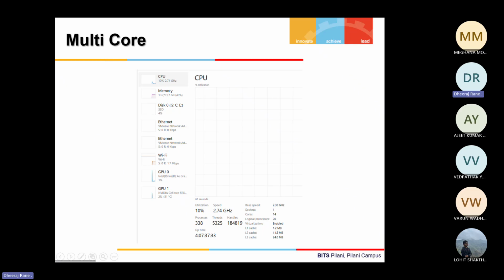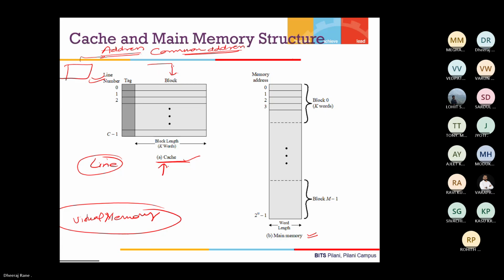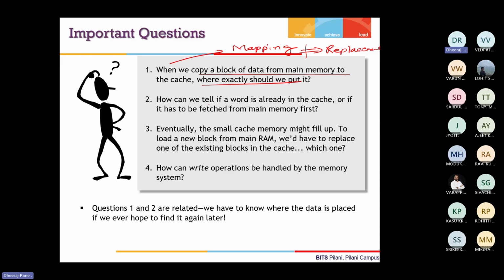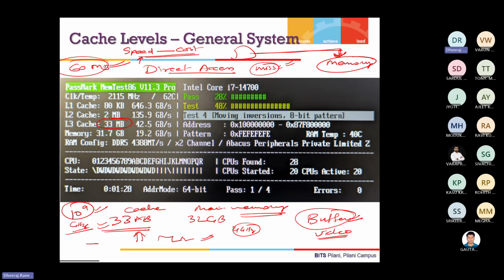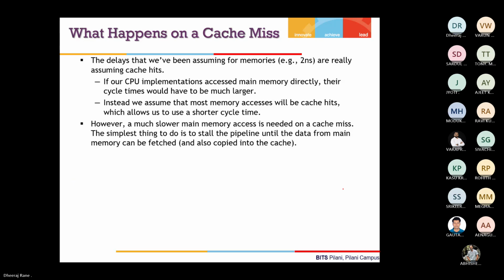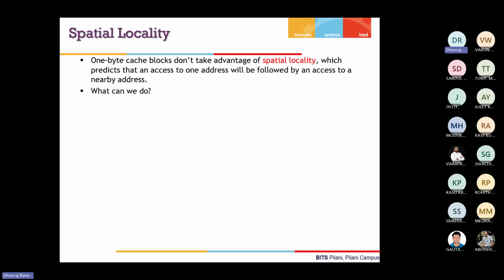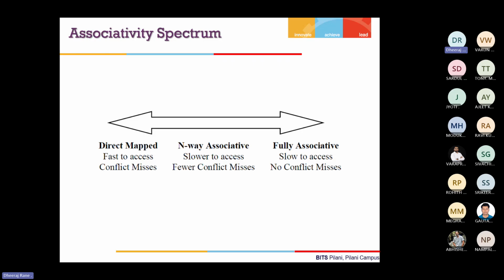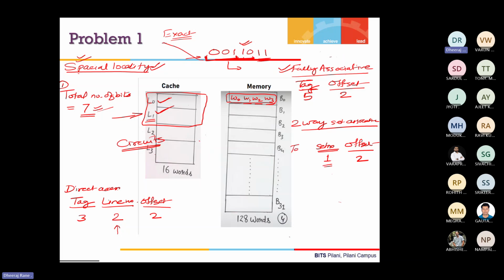Cloud Infrastructure and Systems Software S2 25 CCZG502 20260207 082208 Meeting Recording